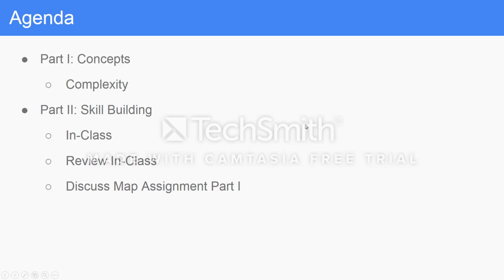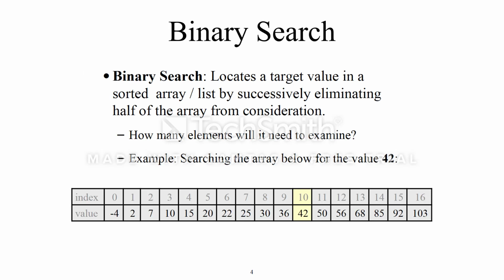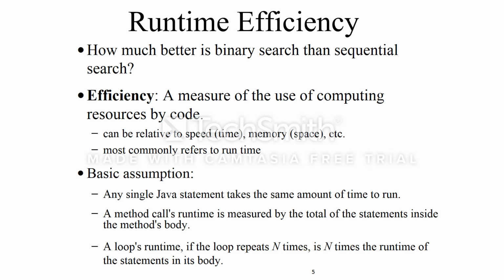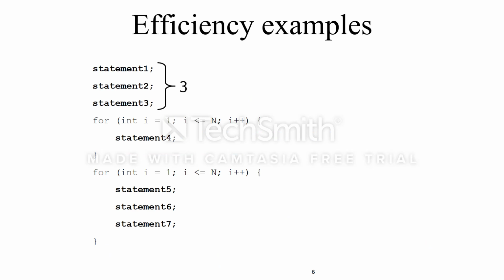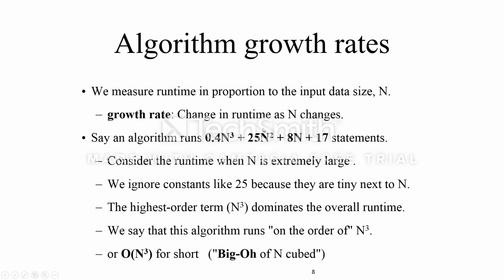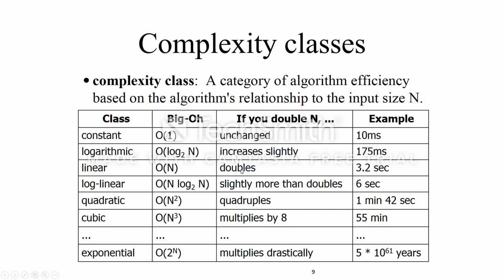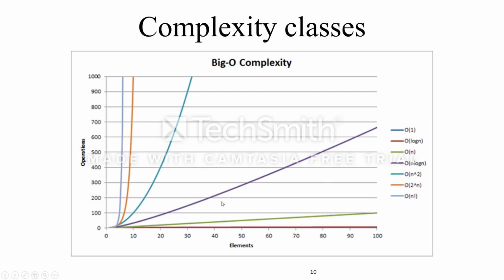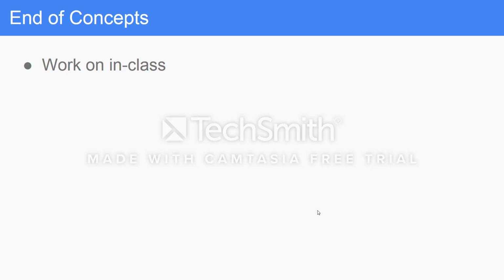CS 416 Complexity Lecture